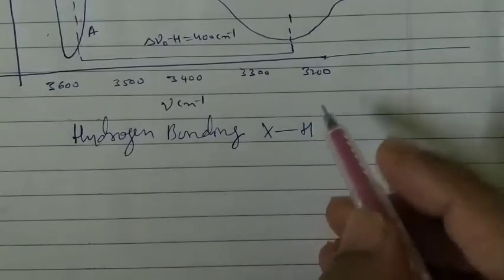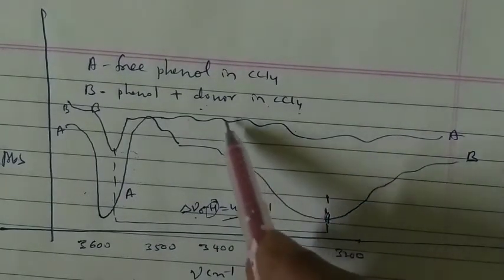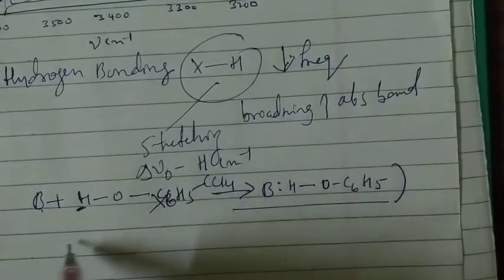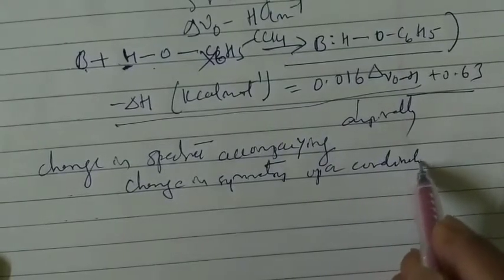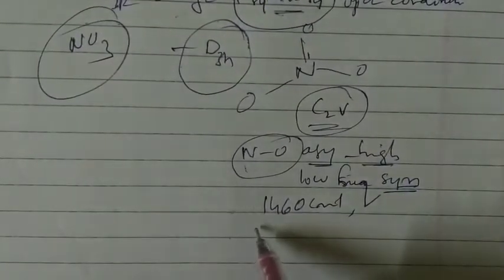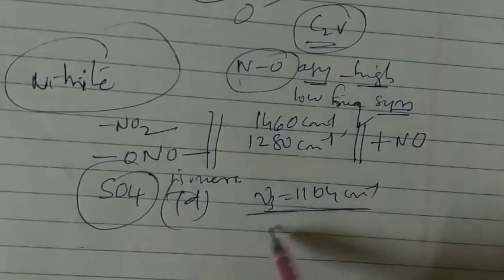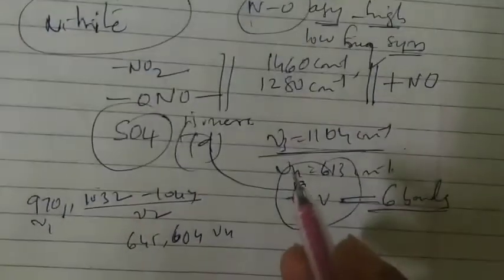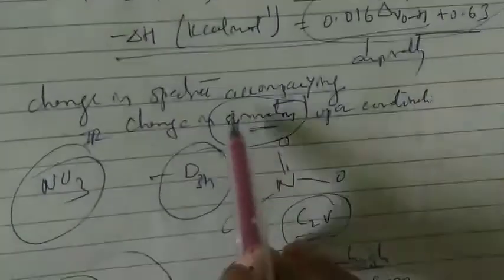Effect of hydrogen bonding...change in IR spectra...also due to change in symmetry...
IR spectroscopy of inorganic compounds...